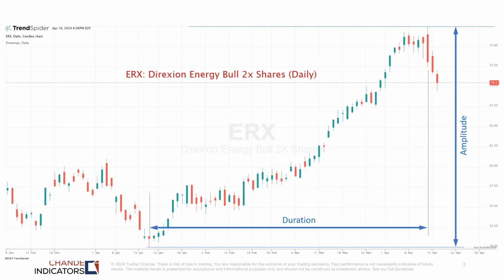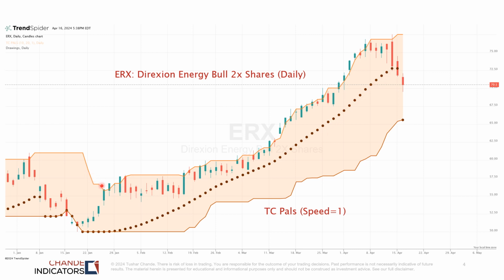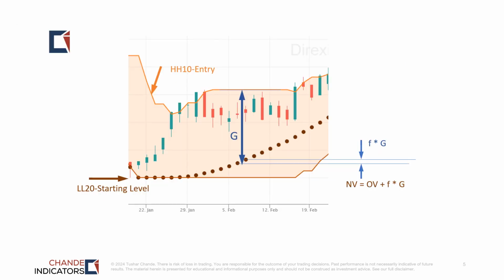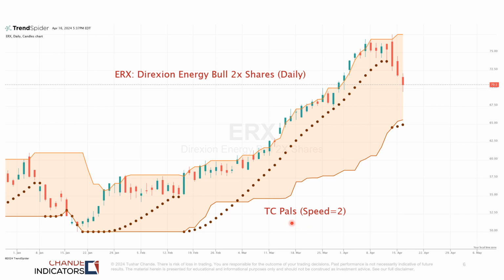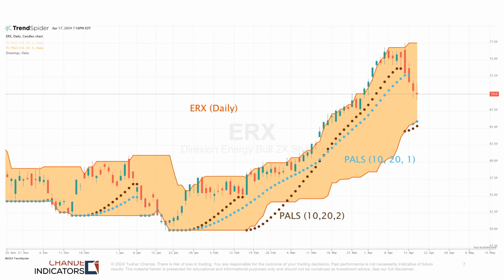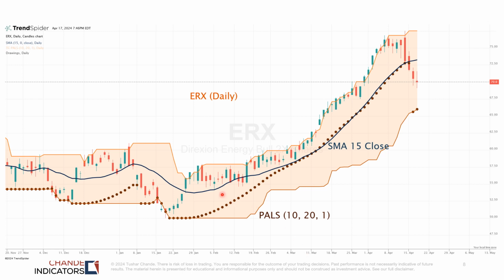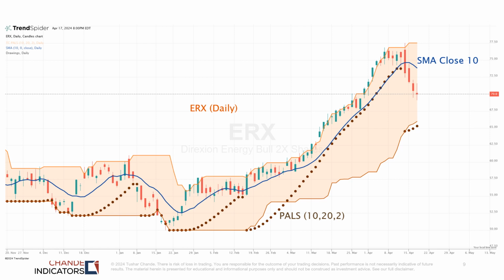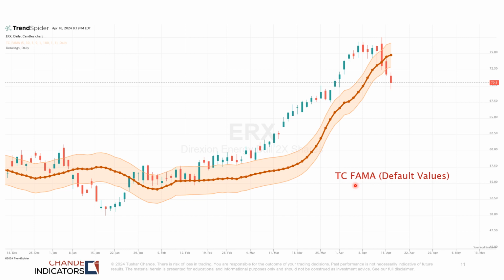Smart Trailing Stops: Chande Indicators for TrendSpider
We analyze the April 2024 reversal in the Energy market using Tushar Chande's PALS, BLAST, and FAMA indicators to show the power of smart trailing stops.

PALS: Parabolic Accelerating Long Stop
BLAST: Buy Low with Adaptive Stop
FAMA: Fully Automatic Moving Average